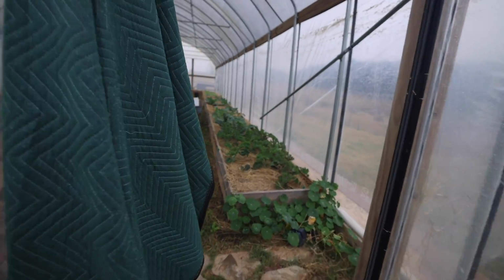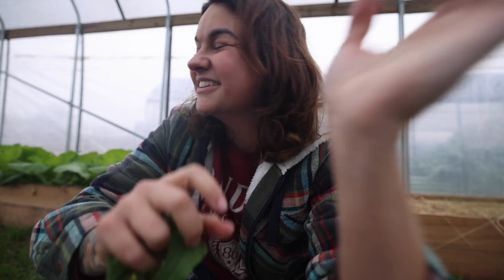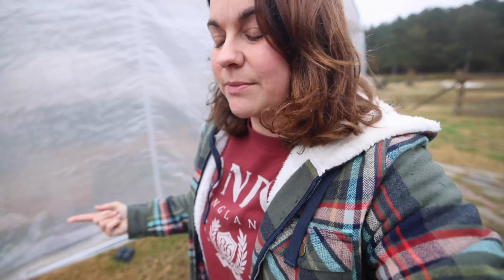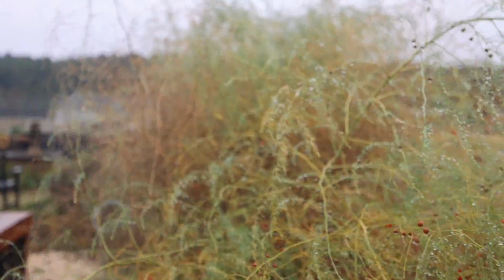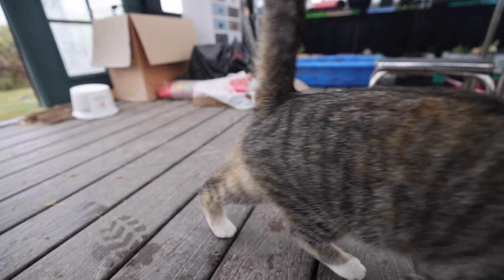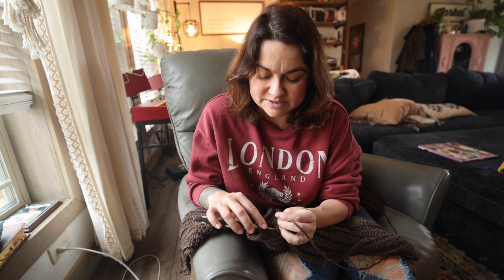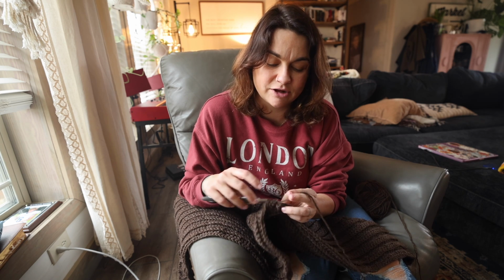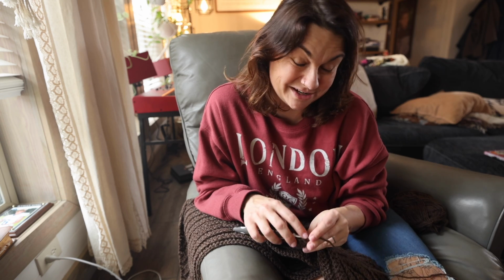Crochet Season (The brown, winter garden)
Hey ya'll, I'm Jess from Roots & Refuge Farm

Welcome to a place that feels like home. A small farm with a big family. We hope you'll pull up a chair, grab some coffee and visit awhile.

There was a time that all I wanted in the world was a little farm where I could raise my family and grow our food. Now, that is exactly what exists outside my door. In watching it unfold, a new dream was formed in my heart – to share this beautiful life with others and teach them the lessons we've learned along the way. Welcome to our journey, friend. I am so glad you're here.